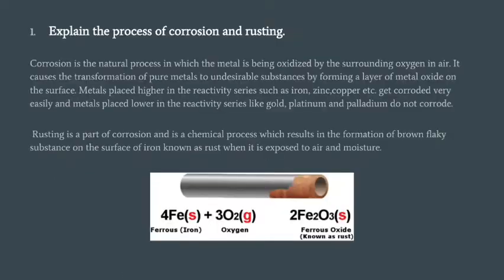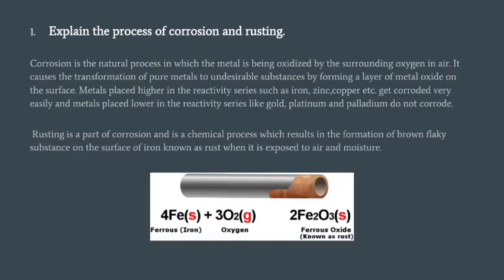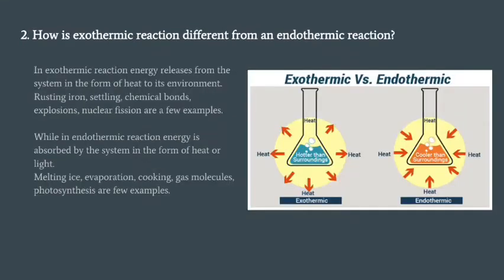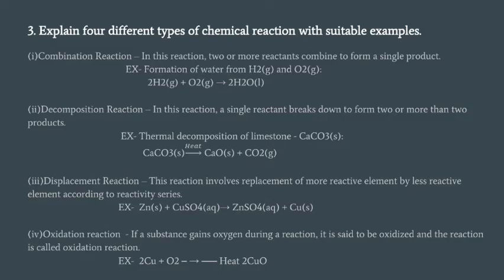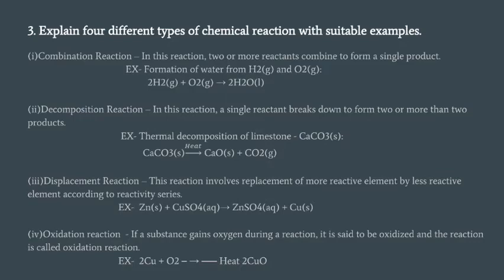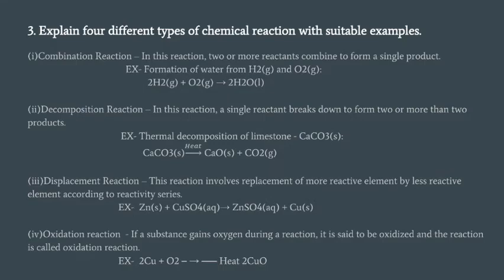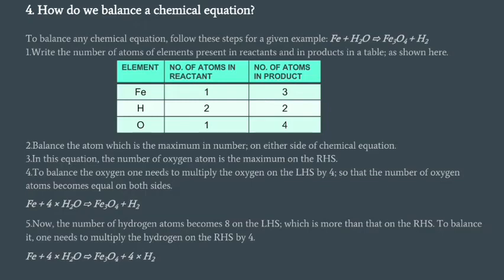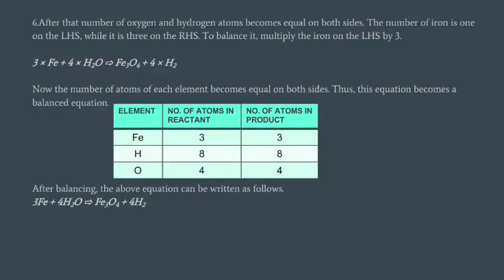Sample questions solved | Chemical Reactions and Equations | Class 10 | Chemistry | Intellify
This video deals with solutions to the sample questions from the chapter chemical reactions and equations.  This video will help you go through some of the important and popular questions with the exam point of view. It would also help you in framing the answers to score better.

About Intellify:
Intellify is the education initiative by IIT-Delhi students and alumni, to provide students with the platform to learn, grow, and develop their inner potential.